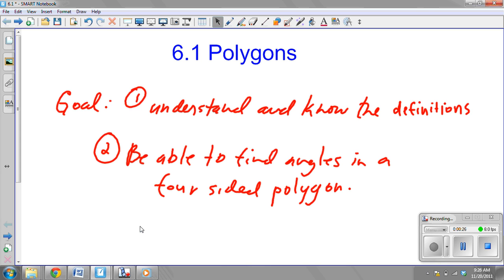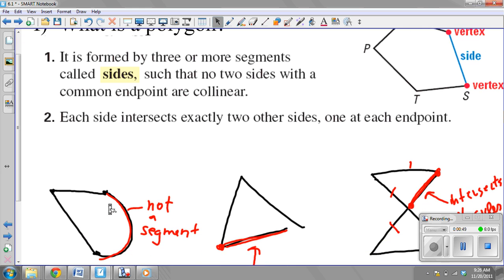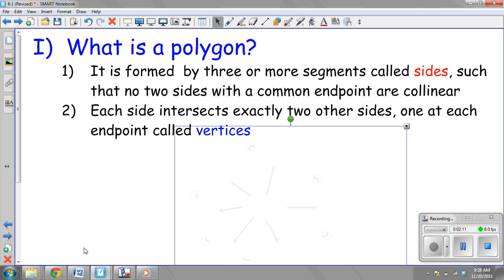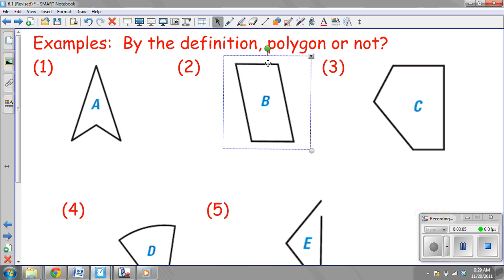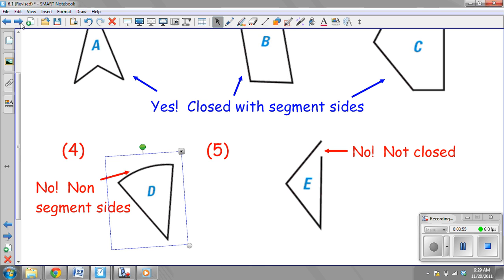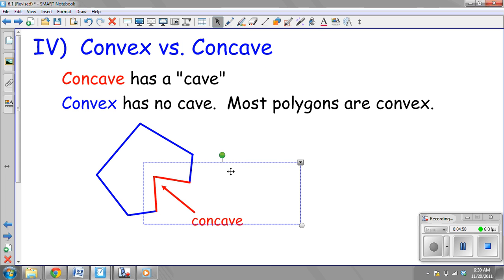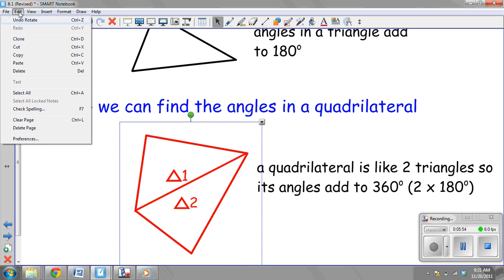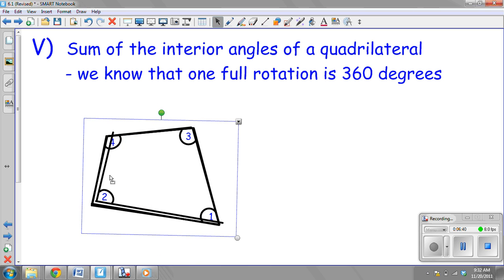Companioin Paper (Explanation) EDT-6040 Assignment 2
This is a commentary on the changes that I made from one instructional document to the next based on research done on visual literacy